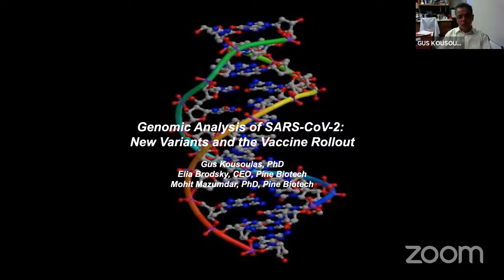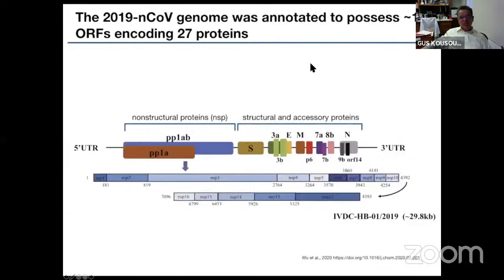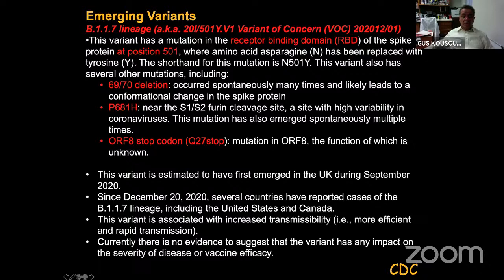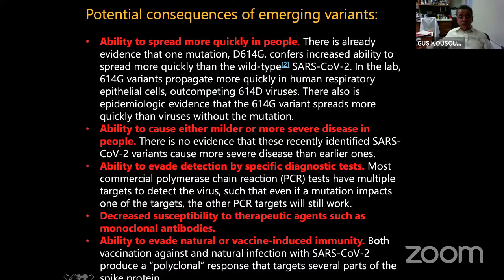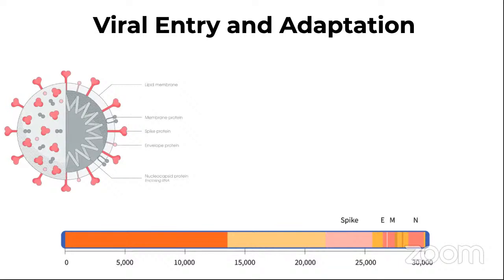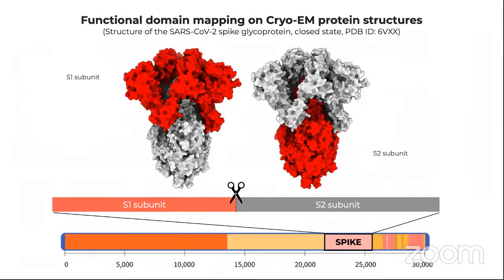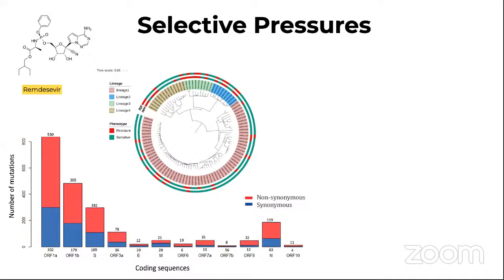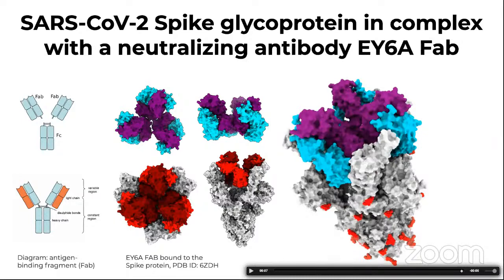Genomic Analysis of SARS-COV-2: New Variants and the Vaccine (Webinar)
The focus of this discussion is on the epidemiology of SARS-COV-2 and how novel variants discussed in research literature and on mass media might play a role in the vaccine rollout around the world. First, we heard from Dr. Gus Kousoulas, who is the Head of Department of Pathobiological Sciences, the Director of the Division of Biotechnology & Molecular Medicine (BIOMMED) at the School of Veterinary Medicine at the Louisiana State University, Baton Rouge, LA. He is also the Principal Investigator of Louisiana Biomedical Research Network (LBRN) and the President of the National Association of IDeA Principal Investigators (NAIPI)

After Dr. Kousoulas shares his insights on the biology of SARS-COV-2, it’s biology and replication and highlights the significance of specific mutations that have been detected in various populations around the world, we will turn to Bioinformatics and what considerations around the analysis of available genomic data on SARS-COV-2 reveals important considerations for the vaccine rollout and serves as a great example of the applications of Bioinformatics for Infectious Disease Research.